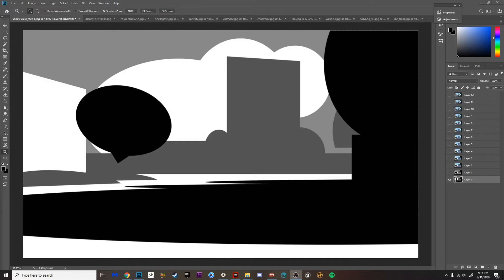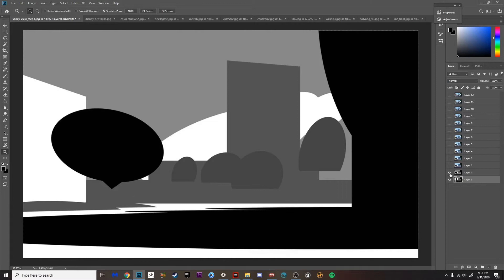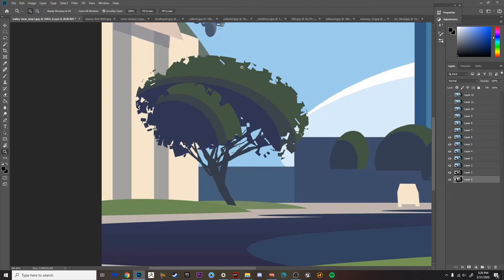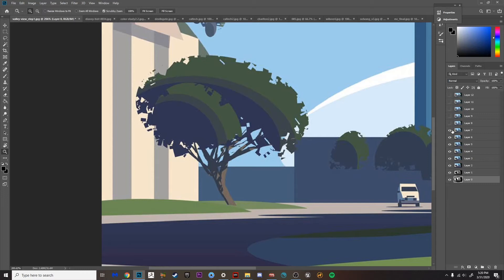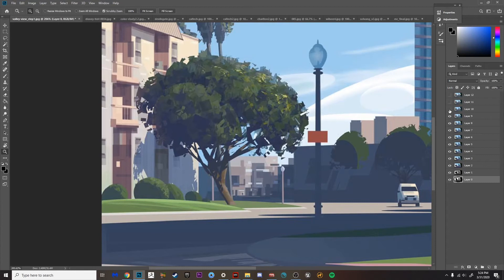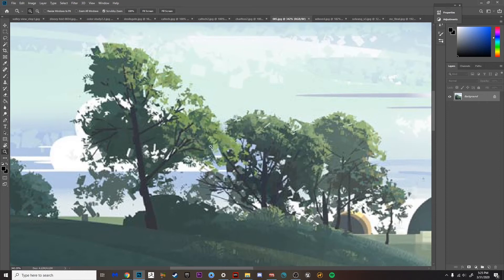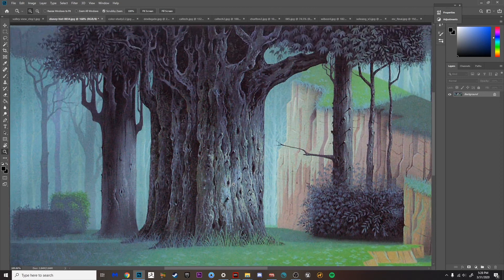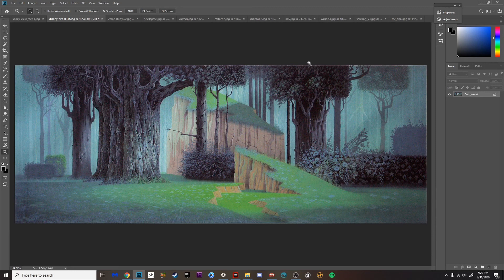Tree Painting Discussion: Robh Ruppel and Eyvind Earle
Another tutorial video I made for Inga's class last semester... It was mostly a lecture recapping a couple of major lessons another professor and upperclassman gave me last year, using the work of Robh Ruppel and Eyvind Earle as a guide.